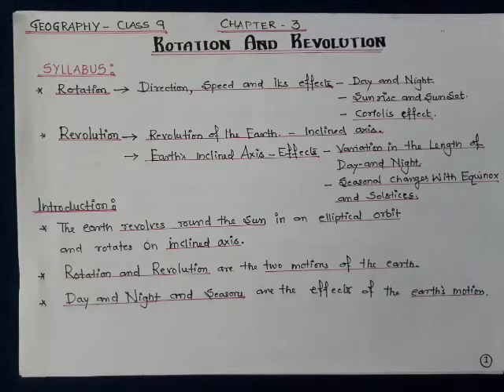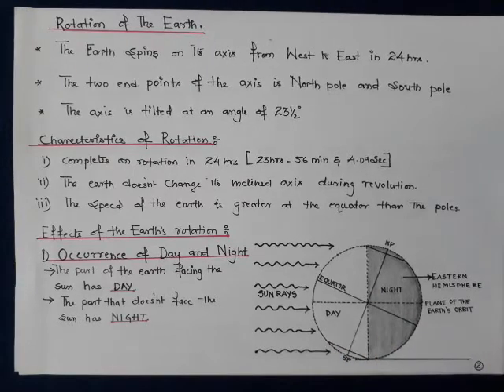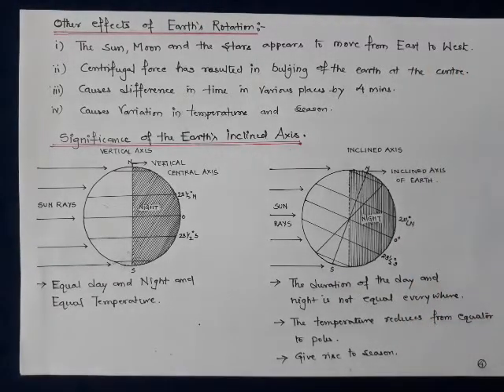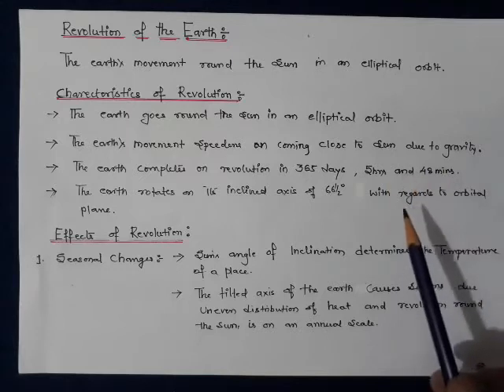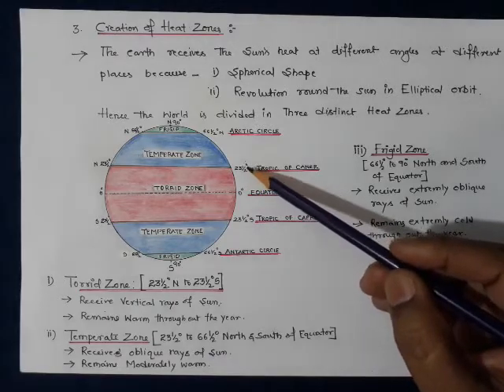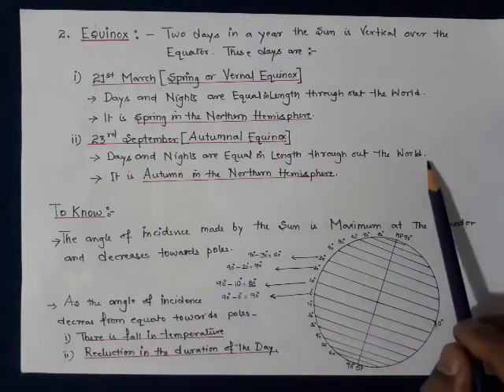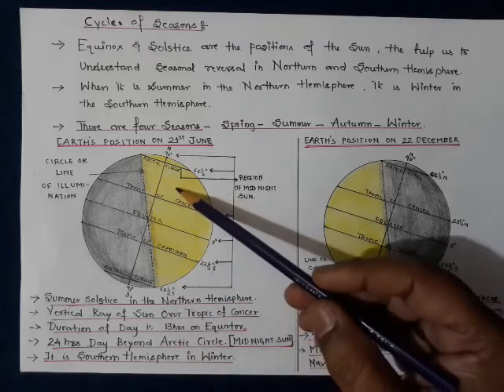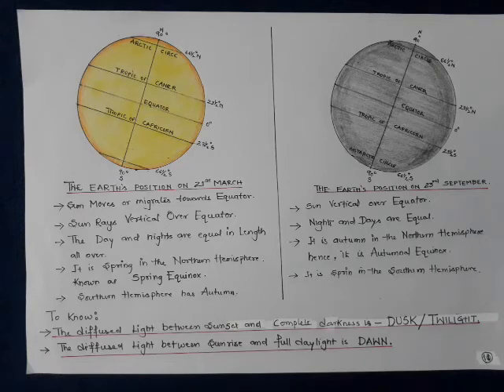GEOGRAPHY-IX-ROTATION AND REVOLUTION-1(21-JUL-2020)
GEOGRAPHY-IX
CHAPTER - 3 : ROTATION AND REVOLUTION